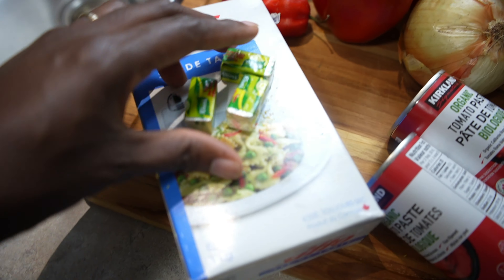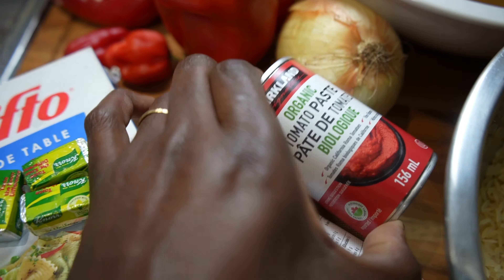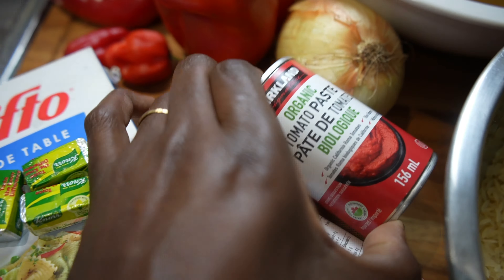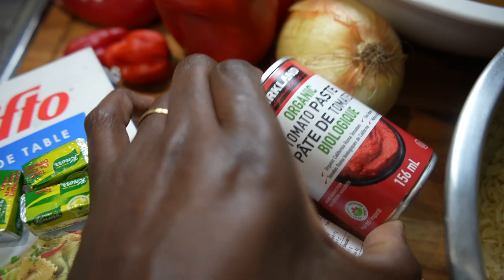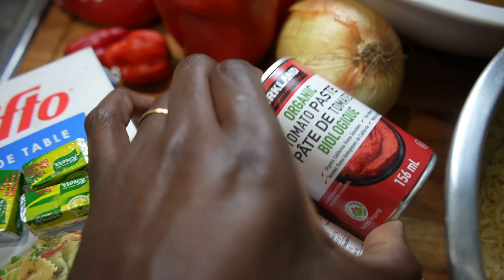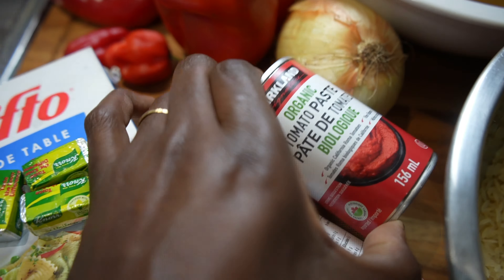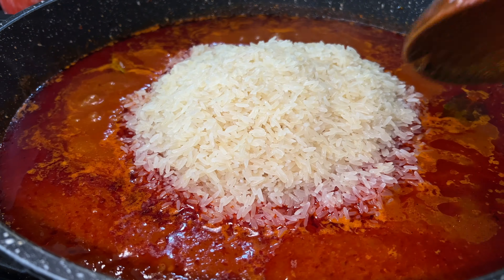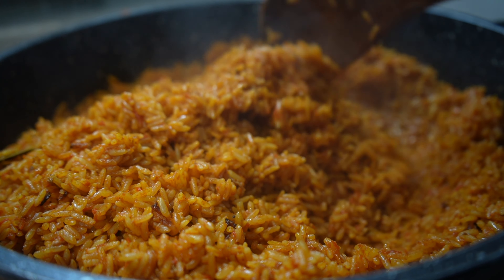The SECRET to making the perfect NIGERIAN JOLLOF RICE | how to cook nigerian jollof rice like a pro!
It's been a hot minute, but your girl is back like she never left! Jollof Rice can seem like an intimidating dish, but it is simple when you get the ropes of it, check out the full, detailed recipe and instructions on foodsturvs.ca